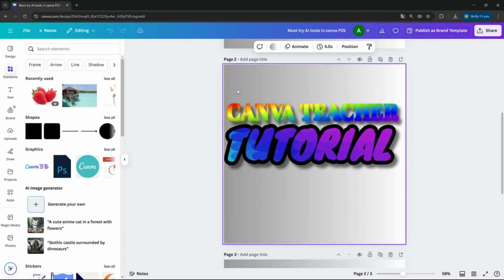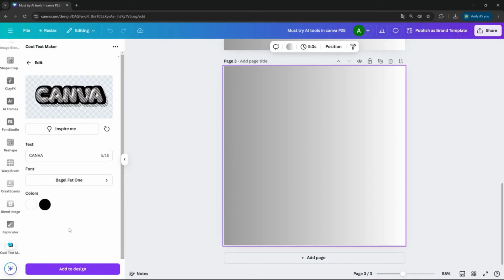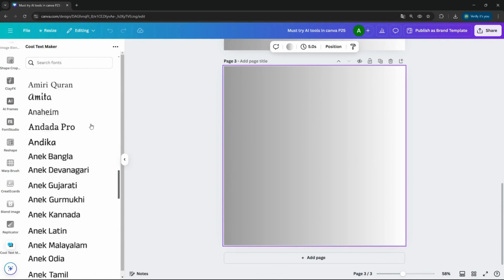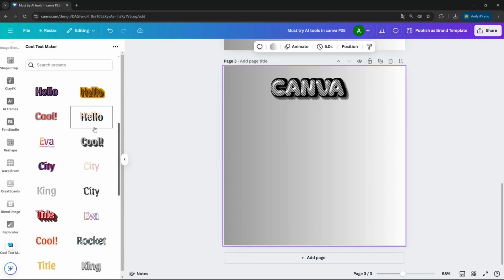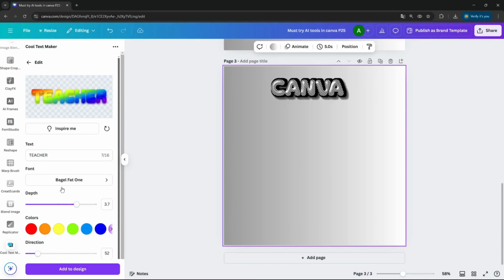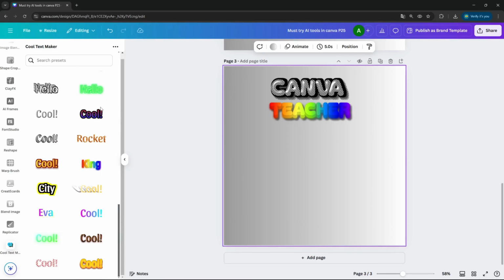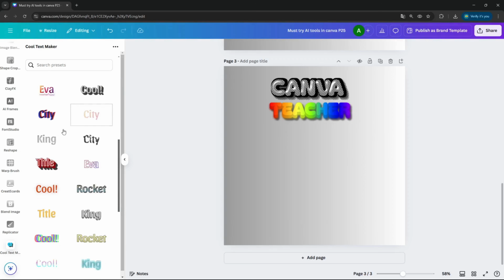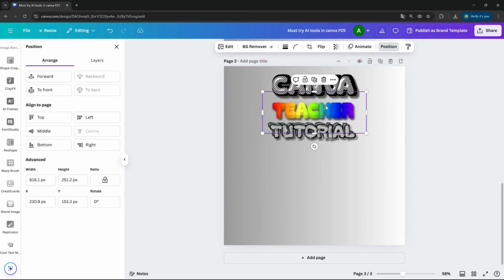Must Try AI Tools in Canva Part 25 Cool Text Maker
🔥 Unleash Your Creativity with Canva's Cool Text Maker! 🎨

Attention design enthusiasts and Canva lovers! Canva Teacher is back with a mind-blowing tutorial that will revolutionize your text game. In this video, we dive deep into Cool Text Maker, Canva's latest AI-powered tool for creating jaw-dropping text effects.

What You'll Master:
Access and harness Cool Text Maker's full potential

Create stunning 3D, metallic, and graffiti text effects in seconds

Customize fonts, colors, gradients, and more

Design eye-catching titles and headlines for your projects

Why Cool Text Maker is a Game-Changer:
Available to all Canva users

Endless creative possibilities

Stand out on social media with professional-looking text effects

Ready to take your text designs to the next level? Hit play now and join thousands of creators who are already making magic with Cool Text Maker!